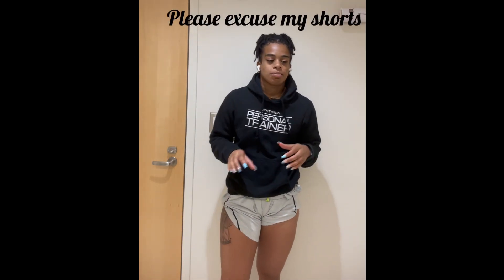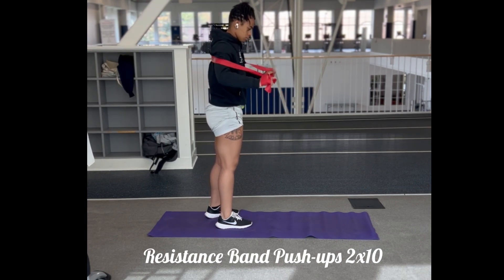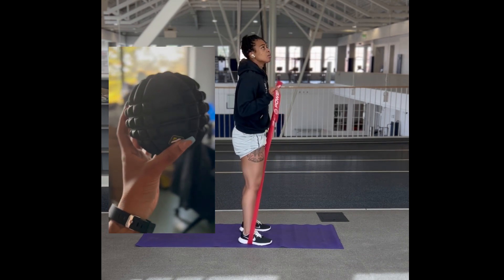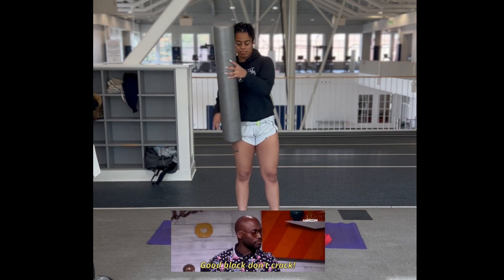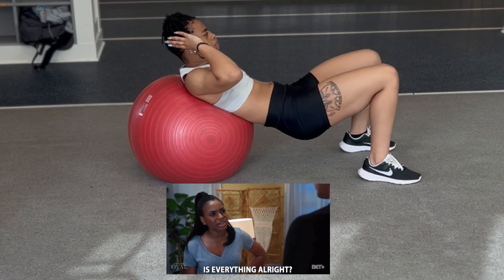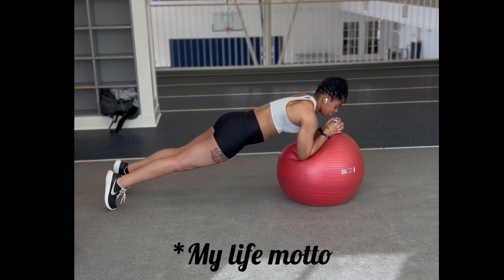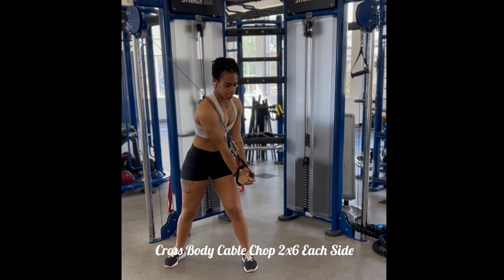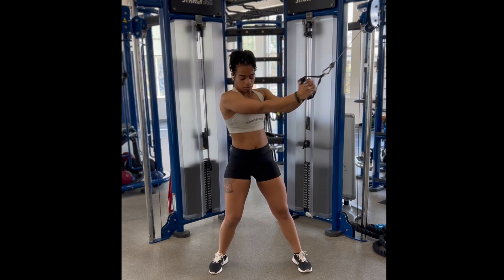I Trained Like Damian Lillard!! | Training Routine Basketball Player Edition | GetFitWithKhaleah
Continuing on with Part 2 of our Basketball Player Training Routine. This week we’re doing Damian Lillard. Damian has always been an overlooked player in my eyes. He’s a pretty quiet individual who lets his game do most of the talking…..some people would say we have that in common. Anyway enjoy the video!! 😊

Time Stamps:
Intro: 0:10
Resistance Band Push-ups: 2:20
Resistance Band Bicep Curls: 3:19
Forearm Twists: 4:11
Backwards Arm Circles: 5:11
Pull-Ups/Chin-Ups: 6:07
Stability Ball Glute Bridge: 6:29
Stability Ball Buzzsaw: 7:08
Single Leg RDL to Press: 7:36
Half Kneeling Med Ball Throws: 8:48
Resisted Lateral Lunge to Press: 9:13
Resisted Lateral Squats: 9:41
Cross Body Cable Chop: 10:32
Outro: 11:24